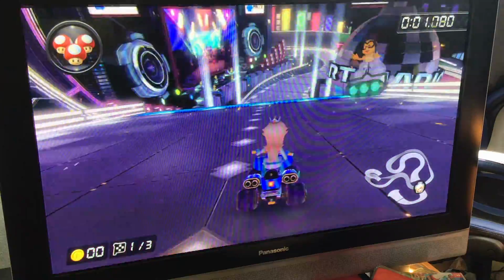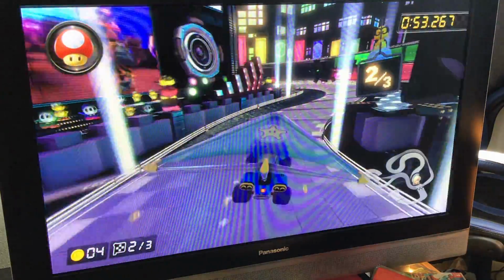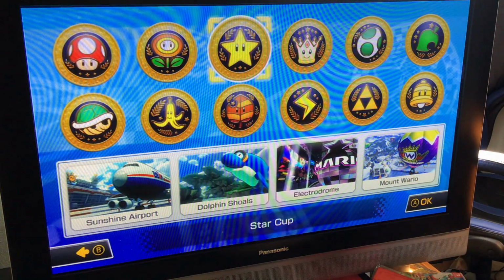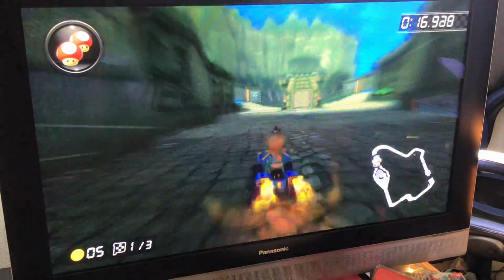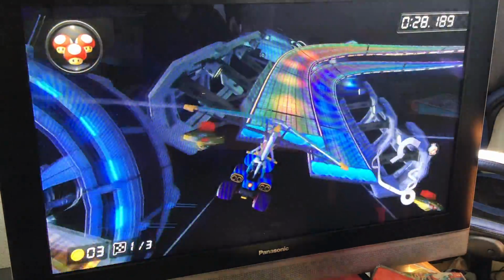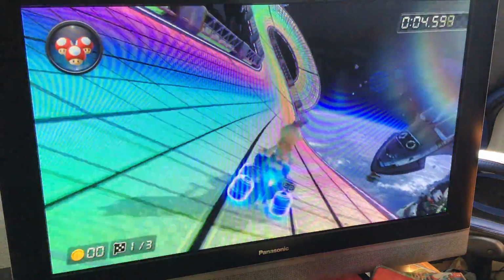MK8DX Shortcut tutorial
In this episode I show you how to do MK8DX’s shortcuts.